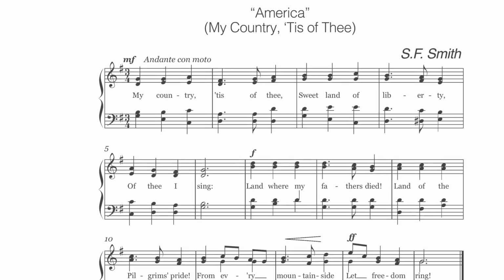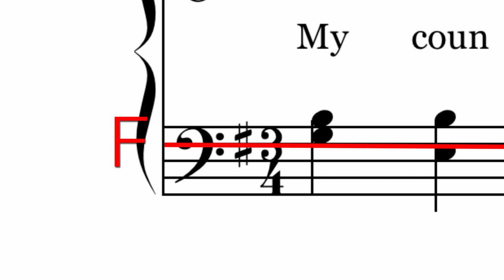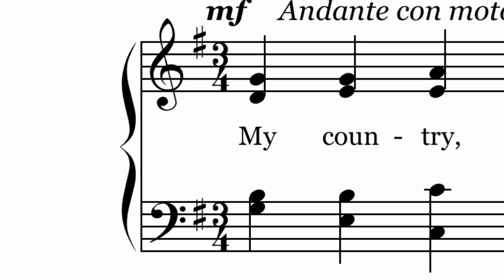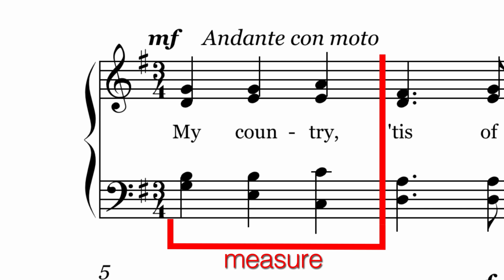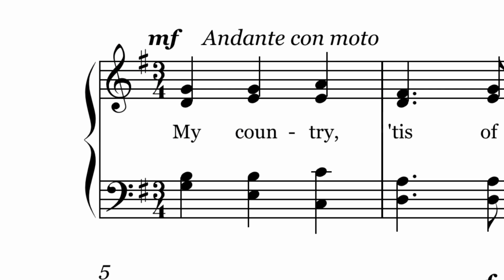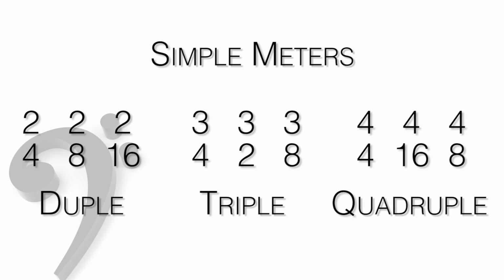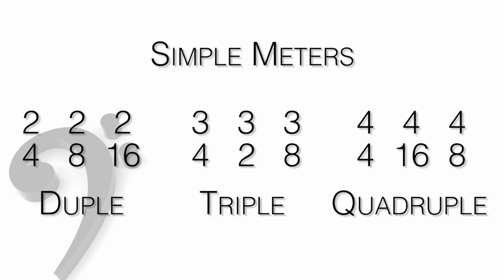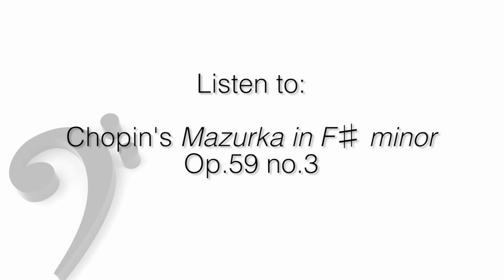MUSC 1100 03 - Rhythm